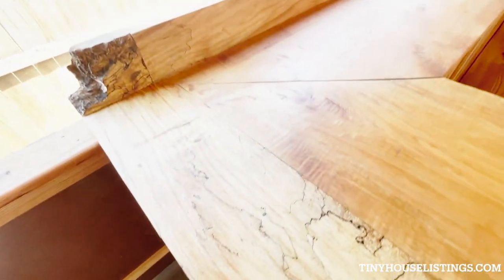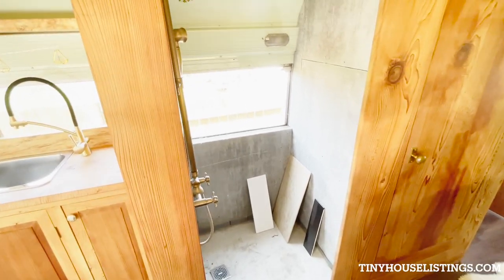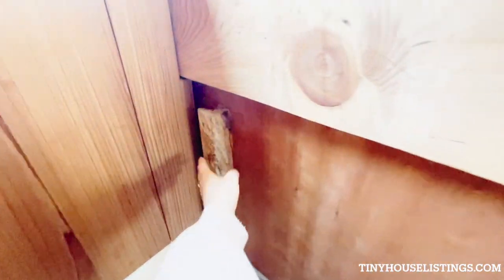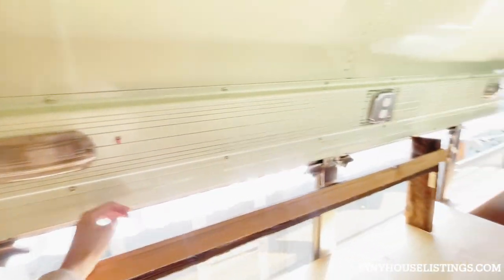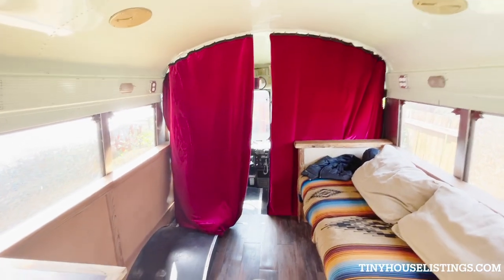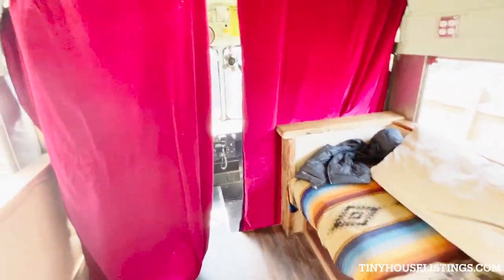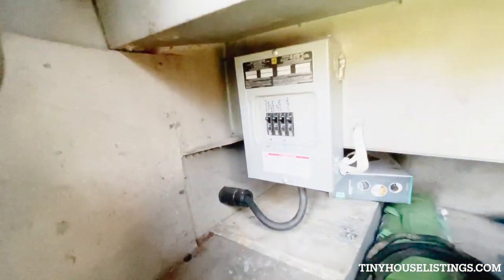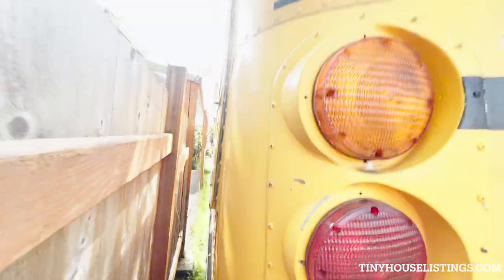Old School Bus Turned Into A Beautiful Tiny House on Wheels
"Entry into the tiny house is a standard swing bus door. The school bus has been converted with RV hookups and plumbing. The interior is quite large and outfitted with primarily deodar cedar (great for repelling pests!) The front portion of the bus (just behind the driver’s cockpit) is a living area with the original bus windows still intact and a sofa installed. There are 120V plugs throughout and the roof is insulated, keeping the curvature of the original Crown bus."